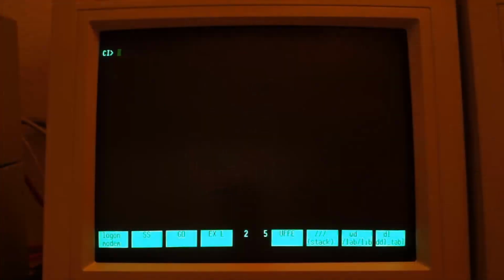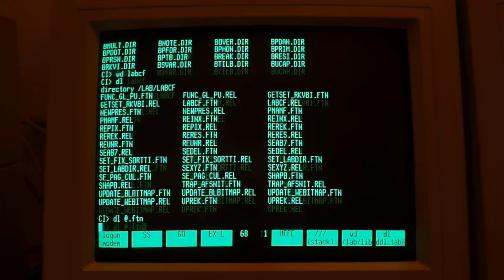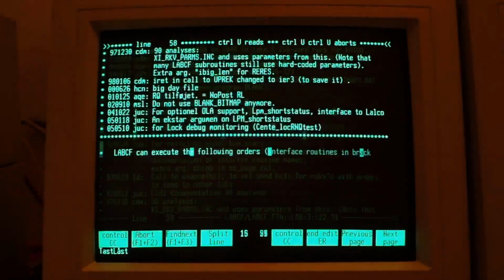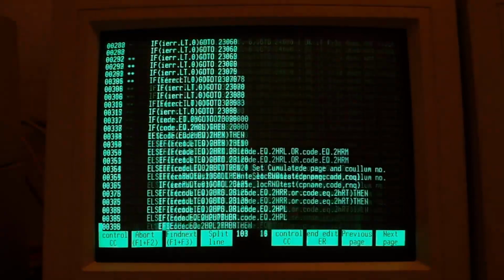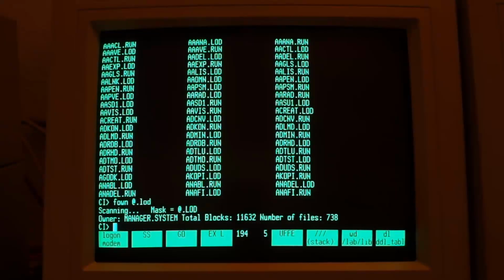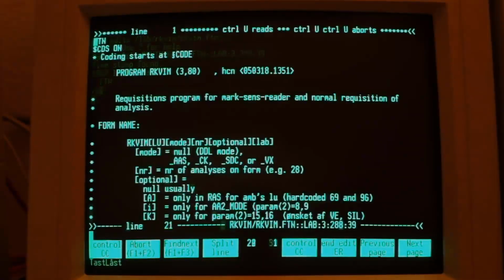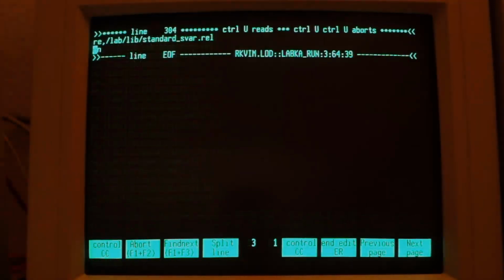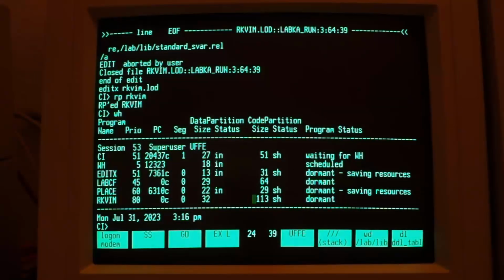RTE A Program to Program in practice (8:9)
00:00 The videos should be viewed in order (1..9), Playlist
01:58 Looking at real used code , LABCF
04:11 The Load and Run files
05:10 RP, LABCF
05:50 A "VDU terminal" program RKVIM
06:48 Looking at a loader file (for RKVIM), and libraries.
07:44 Looking at programs with WH